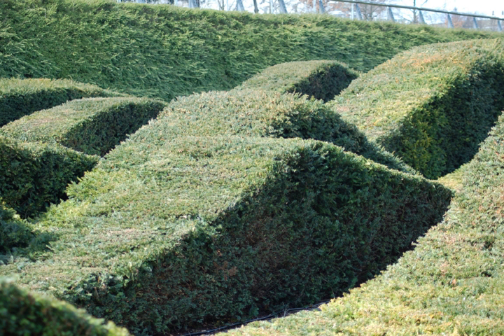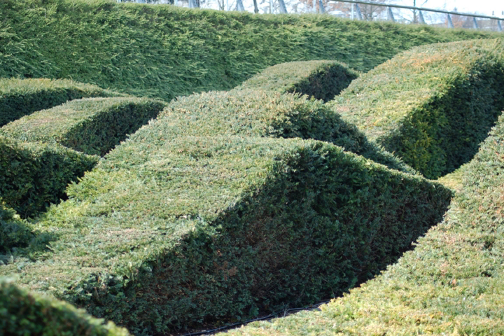Parks and open spaces in Newham | Wikipedia audio article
00:02:53 See also

- Socrates

SUMMARY
The London Borough of Newham, in spite of being one of the more crowded areas of London, has over 20 parks within its boundaries, as well as smaller recreation grounds. The larger parks in the Borough include:

Beckton District Park North
Beckton District Park South
Central Park, East Ham
East Ham Nature Reserve
King George V Park, Custom House
Memorial Recreation Ground, one-time home of West Ham United and its predecessor Thames Ironworks
Stratford Park
The Thames Barrier Park 2005 riverside park, developed following an international competition won by a team led by the acclaimed French landscape architect, Alain Provost, best known for his work at the Parc Citroen in Paris.
West Ham Park
Lister Gardens, Plaistow
Plashet Park, Forest GateNewham is a riverside borough, and one of the largest open spaces is the Thames itself. A riverside path exists, but flood prevention works can often make river views problematic.
Other features:

The Royal Docks comprise three docks—the Royal Albert Dock, the Royal Victoria Dock and the King George V Dock—built between 1880 and 1921 on riverside marshes. The three docks collectively formed the largest enclosed docks in the world with a water area of nearly 250 acres (1 km²) and an overall estate of 1100 acres (4 km²). The docks were constructed to provide berths for large vessels that could not be accommodated further upriver. The Royal Docks were finally closed for shipping in 1981.
The River Lea forms the western boundary of the borough. The towpath is suitable for walking and cyclists. It can be readily accessed from Three Mills and provides access to Hackney Marshes and the Lee Valley Park.
The Greenway is a shared footpath and cycleway running along the route of the Northern Outfall Sewer. It runs south-east from Wick Lane in Bow; through Stratford and Plaistow in Newham. The route crosses a number of roads, but is otherwise traffic free.
The 200 acres (0.81 km2) City of London Cemetery and Crematorium is in the north-east of the borough.In 1998, the council set up a controversial new police force, the Newham Parks Constabulary, to police these parks. The force was renamed the Newham Community Constabulary and was subjected to an investigation into abuse of power and corruption, following considerable coverage in Private Eye. The force was disbanded in July 2009.